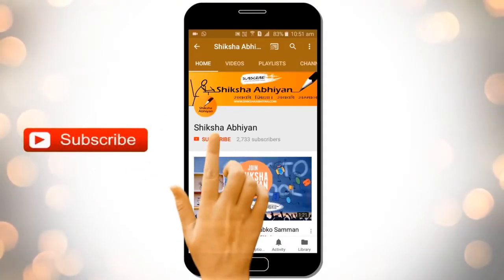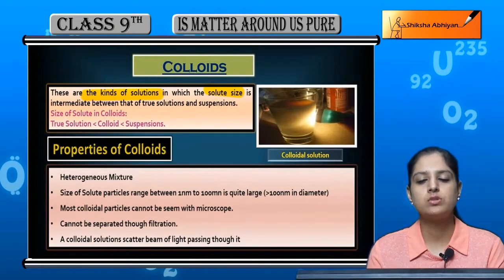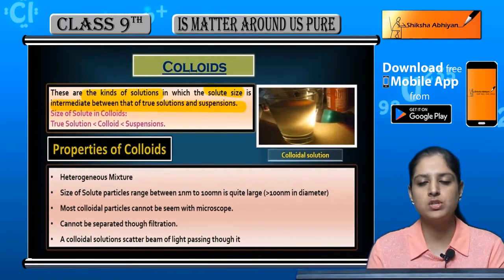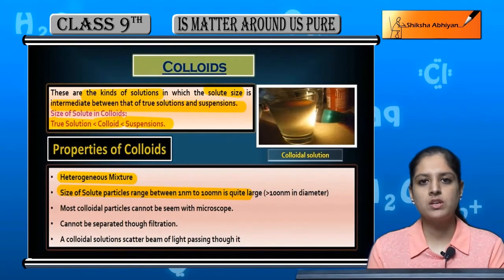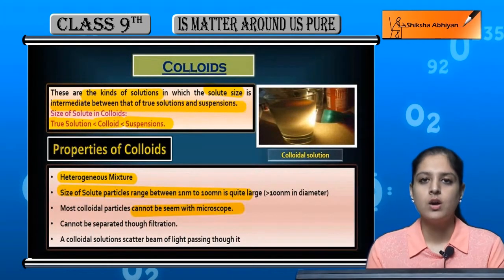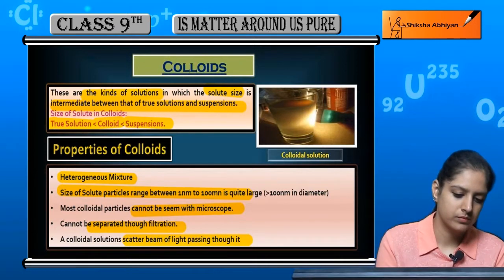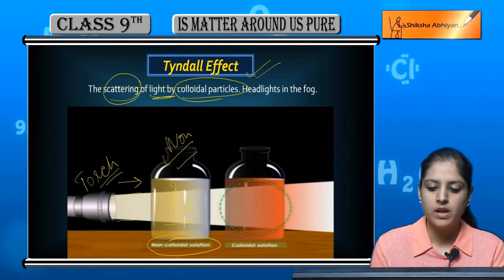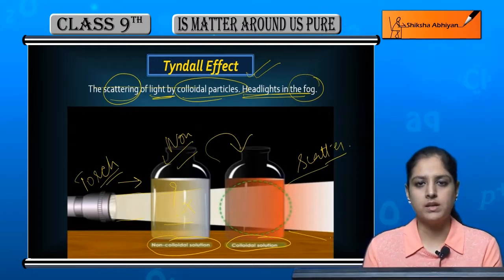Colloids and Tyndall Effect | Is Matter Around Us Pure | CBSE Class 9 Chemistry